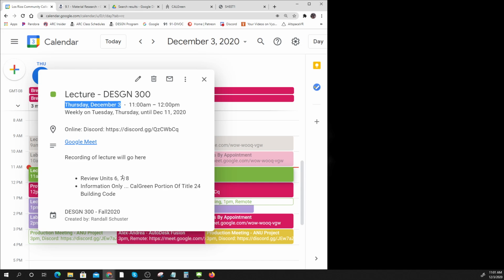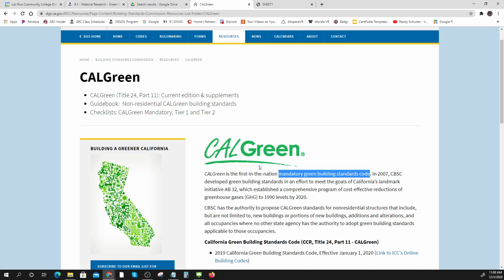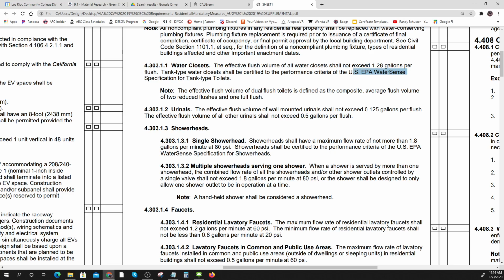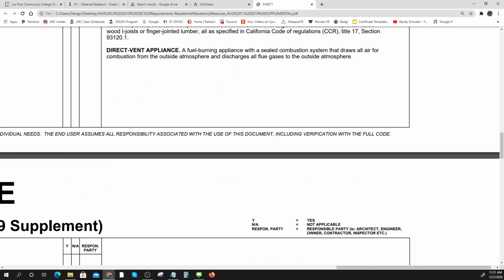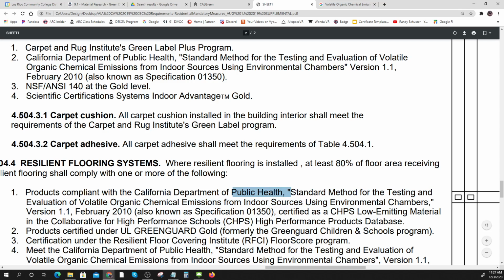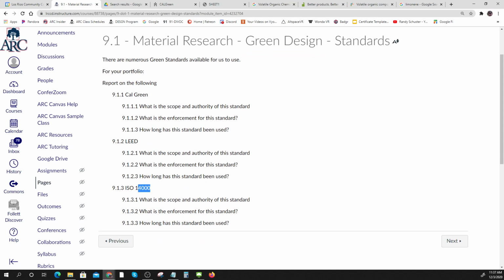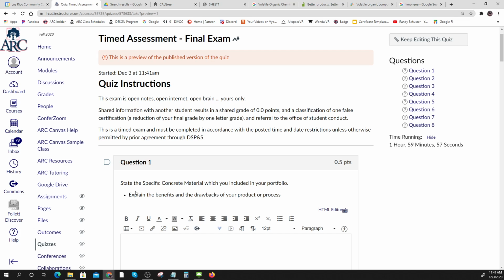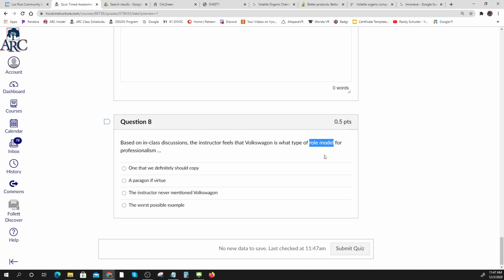12 3 20 300 Lect